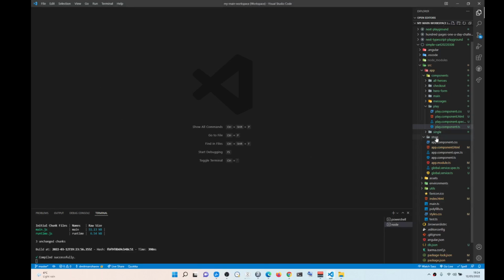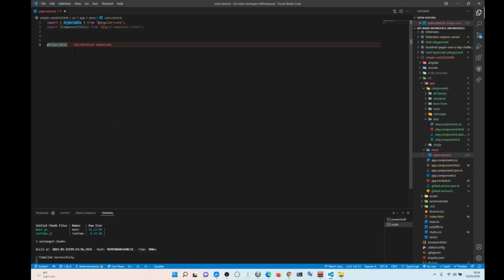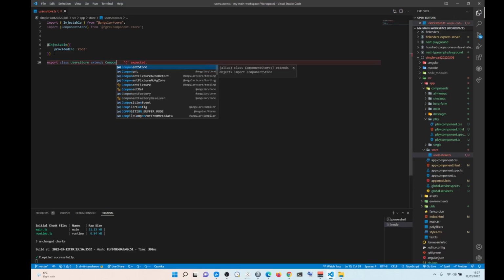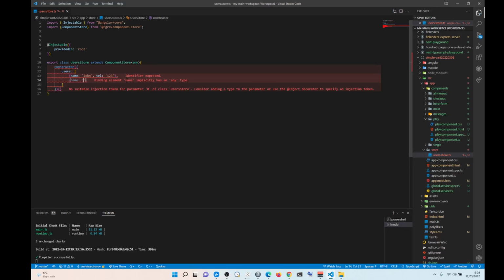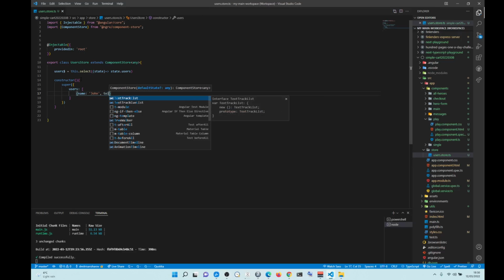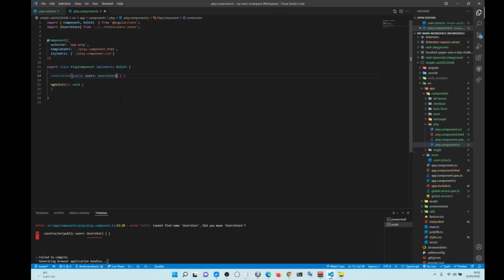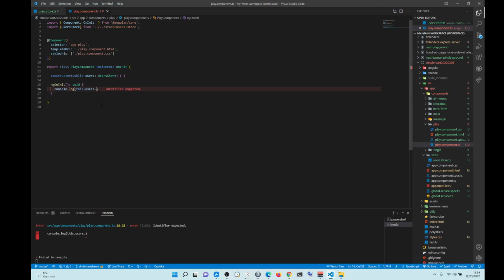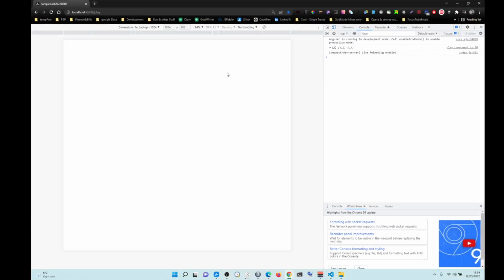ComponentStore, constructor initiation and access state - Angular! Part 1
Without Types